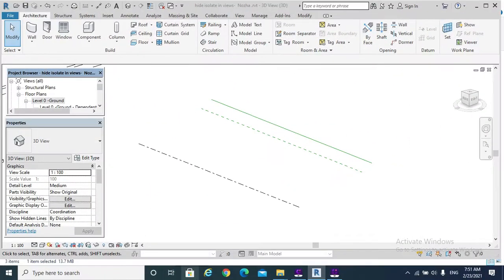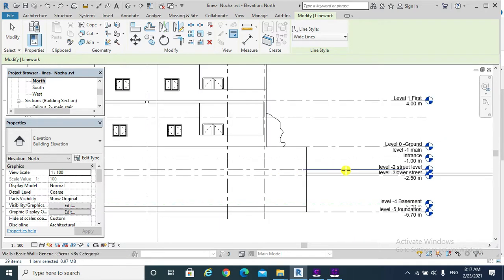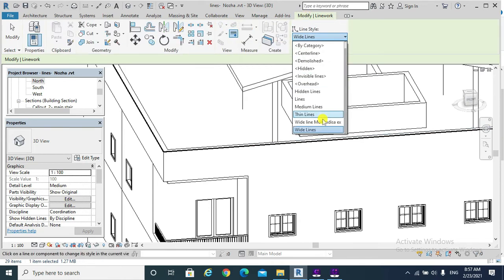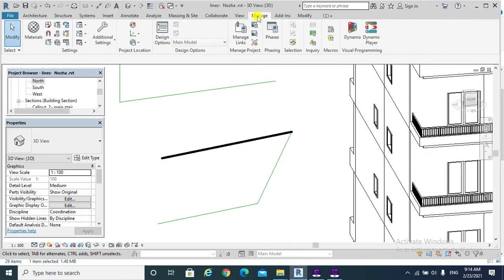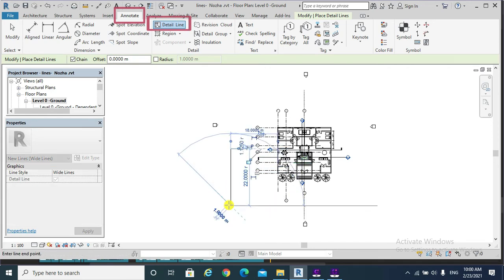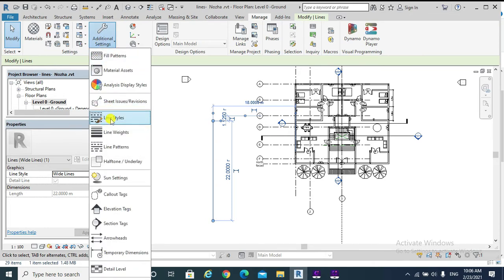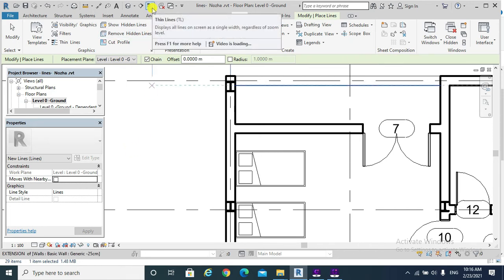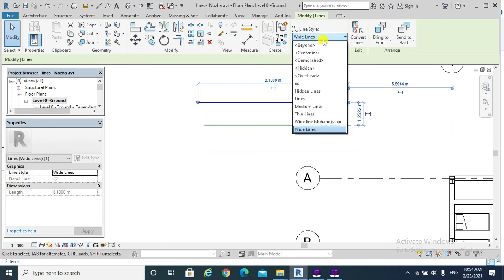Video 47 - Lines in Revit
Line work- Model/ Detail/Thin Lines in Revit